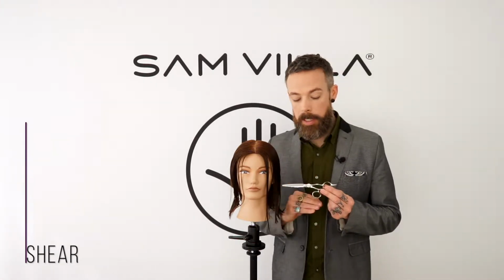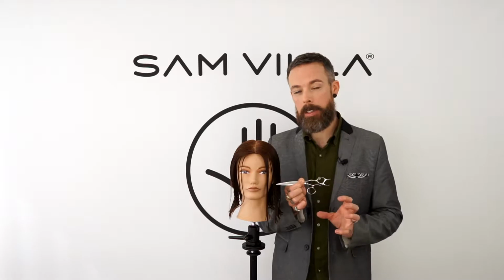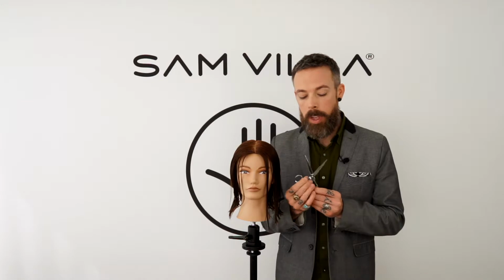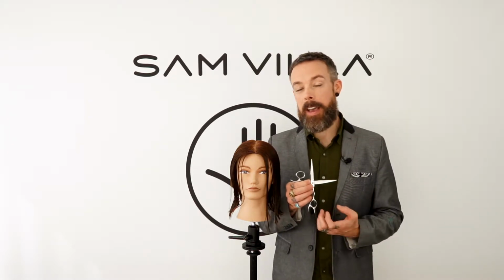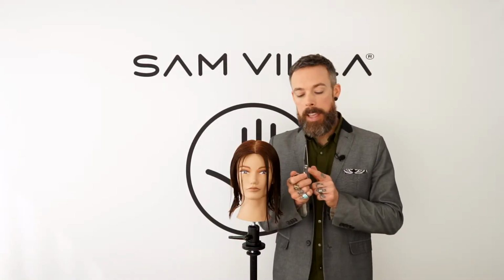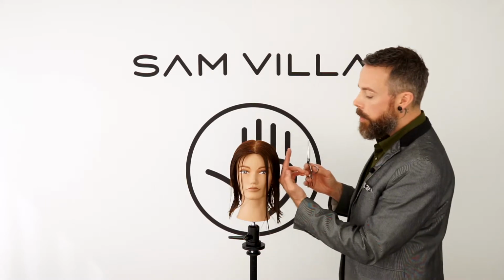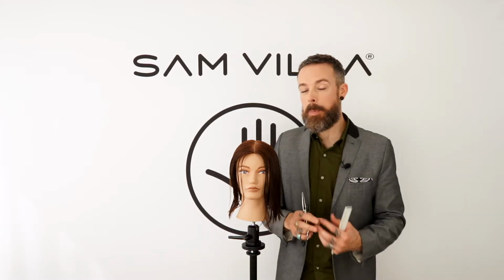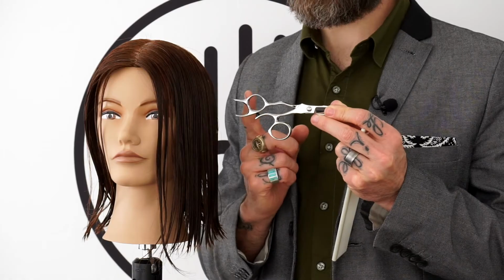Sam Villa Artist Series 6 25" Shear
Designed for the discerning artist and hairdresser, Sam Villa Artist Series takes all the ergonomic benefits from the Sam Villa Signature Series and builds upon them with highly sculpted handles and contoured blades allowing for incredible comfort, control, and flexibility.

Right handed only.